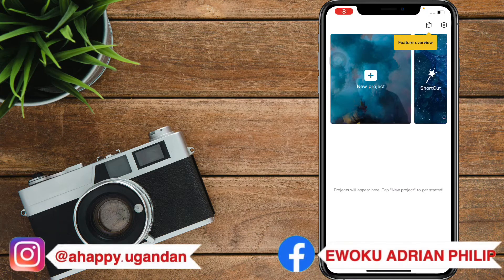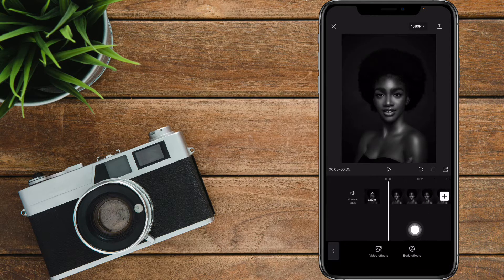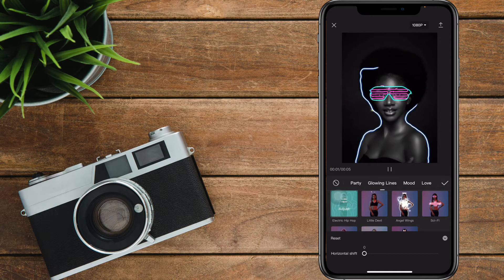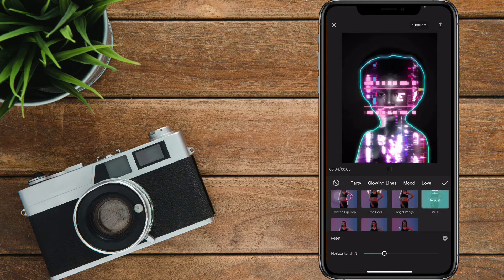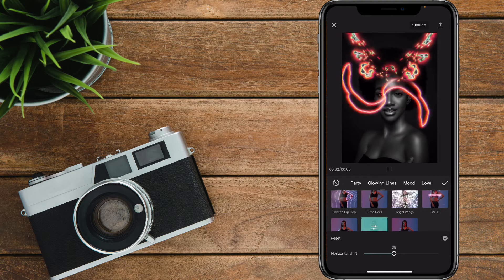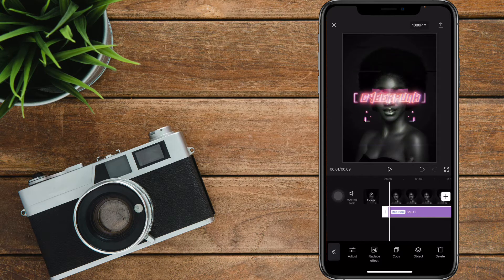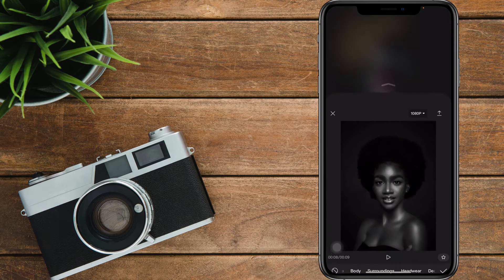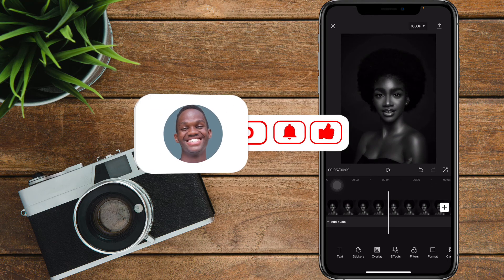CapCut Neon Glowing Lines Effects For Tiktok Trends - CapCut Tutorial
Get Neon glowing lines effects using CapCut.In this tutorial, i walk you briefly through glowing effects that are available in the capcut app.Let me know in the comments which effect Stands out for you or a glowing effect missing in the app/Any thoughts 💭

TIME STAMPS ⏱
0:00-Intro
1:30- Electric hip hop
2:01- Halloween Little devil
2:24- Angel Wings
2:57- Science fiction
3:22- Mechanical Neon
3:52- flaming Tail
4:15- Summer Moves
5:08- Body Effects

🟡RECOMMENDED VIDEOS🟡

Credits:
Track: DJ LeGenD - Island
Photo: Photo by kehinde ogunsanya from Pexels